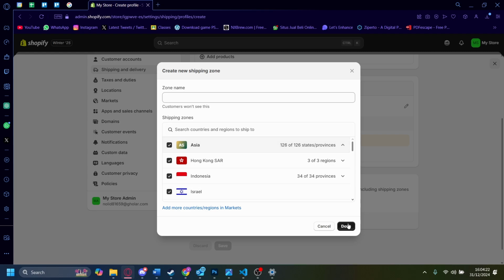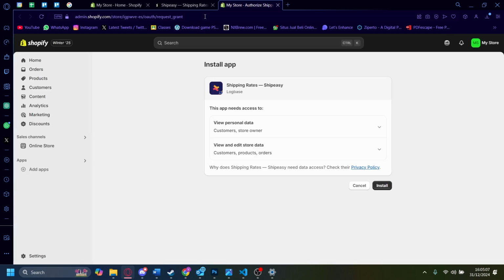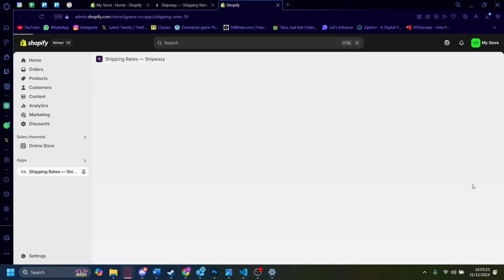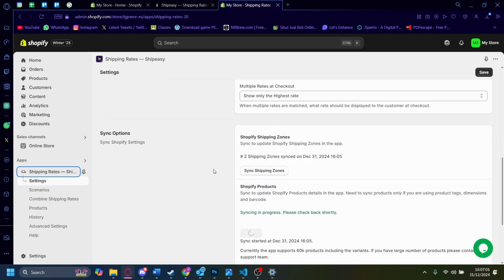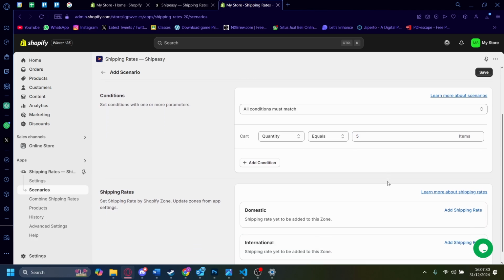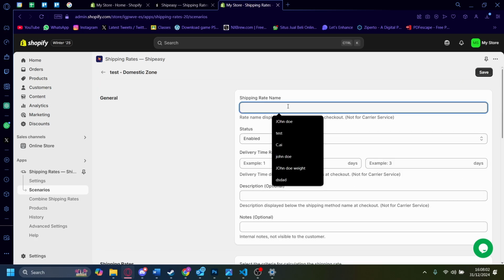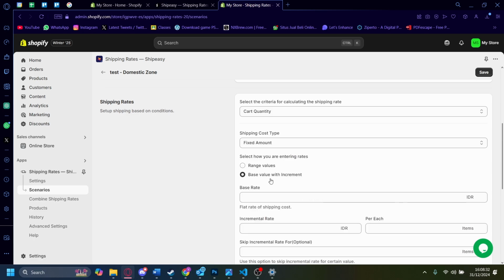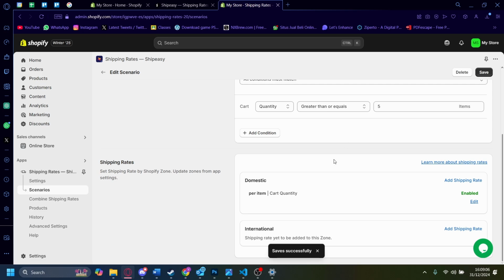How to Set Shipping Rate Per Item on Shopify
If you are looking for a video about How to Set Shipping Rate Per Item on Shopify, here it is!